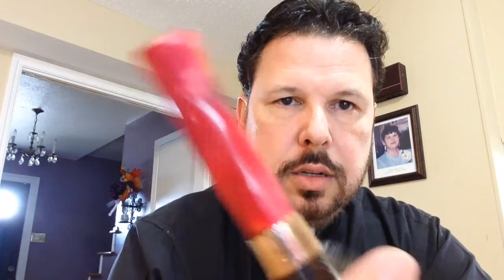Padre Piper & a YABO: English Chocolate , Deacon's Downfall, Orange Mild, plus Black & Bourbon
Enjoying the afternoon  opening the mail which include two packages! So, I figured I'd do a YABO video. Scored some Two Friends English Chocolate and Deacon's Downfall and some Holger Danske Original Mild Orange and Black & Bourbon. Also opening up a package from Irish Briarworks!